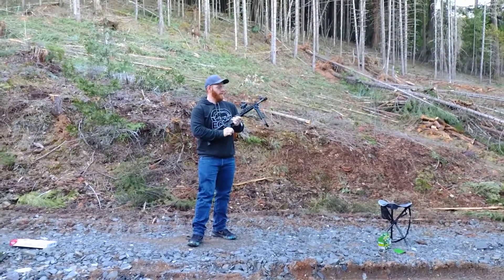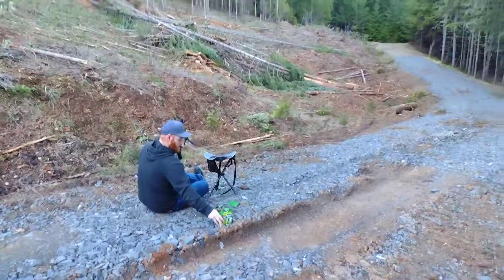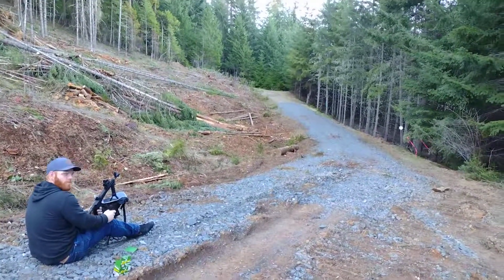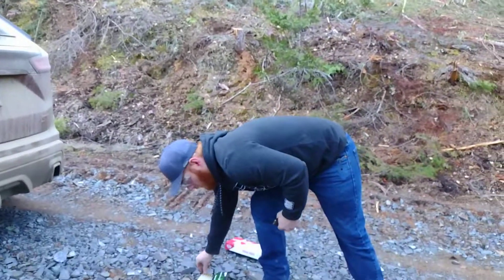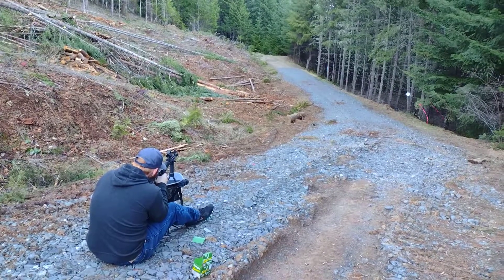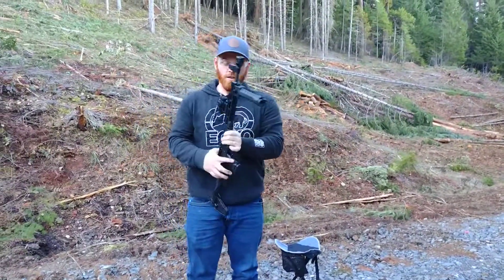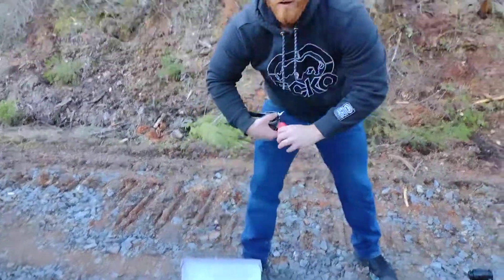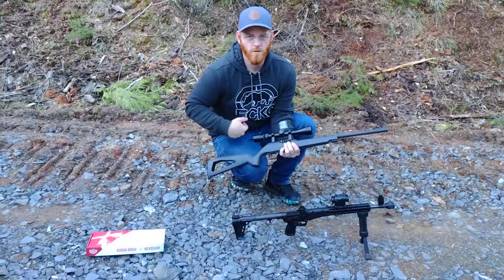keltec sub 2000 bad to the bone review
150 yard test